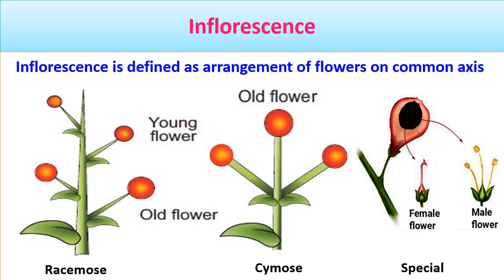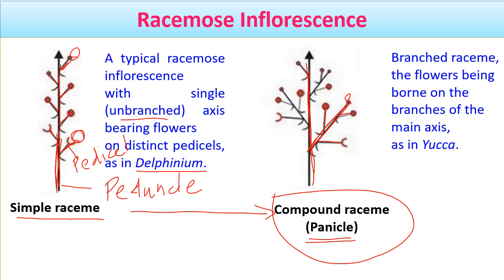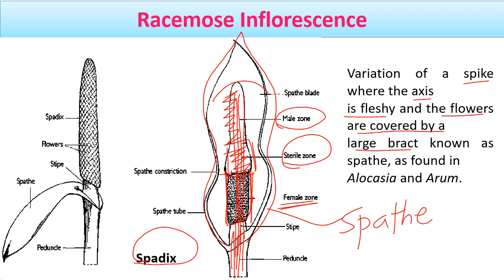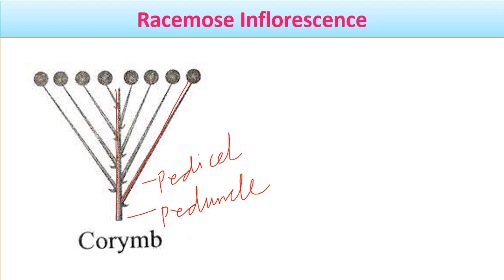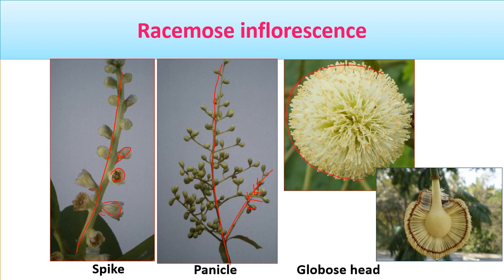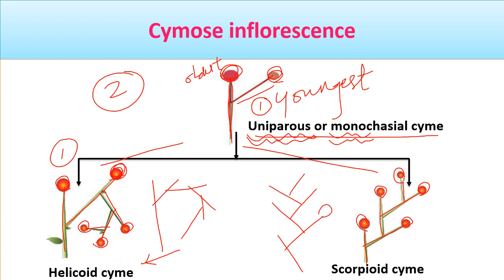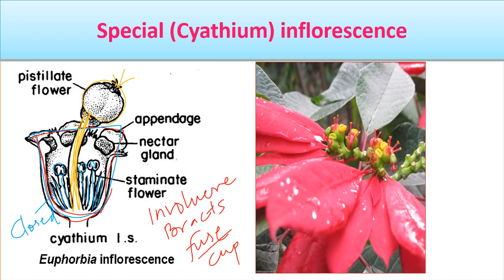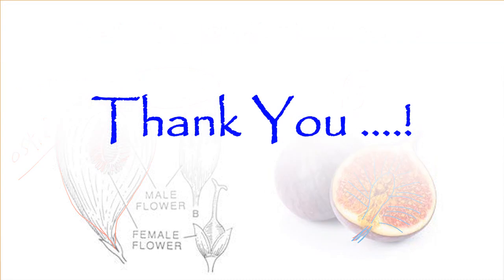Inflorescence Video F.Y. B. Sc.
Detailed video on Inflorescence for the students of F.Y.B.Sc. and  S.Y.B.Sc.  of Savitribai Phule Pune University